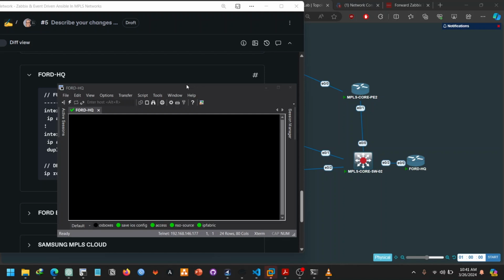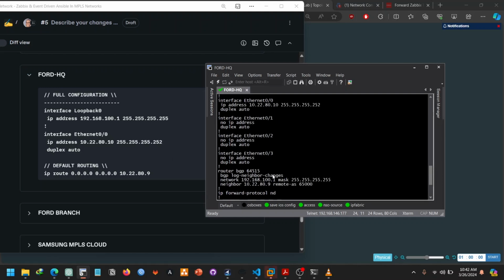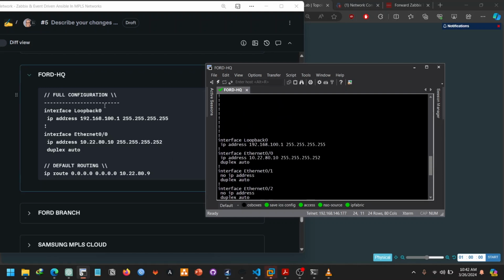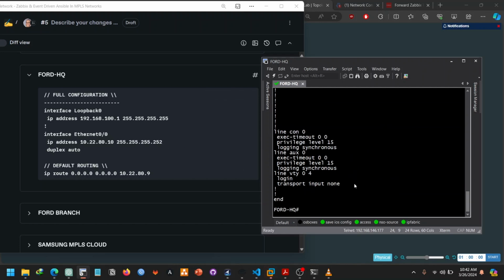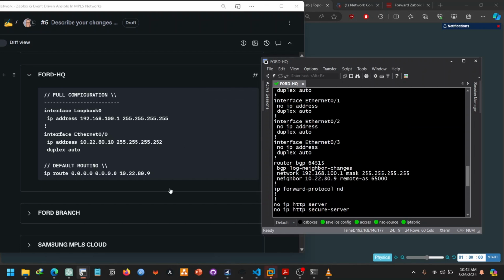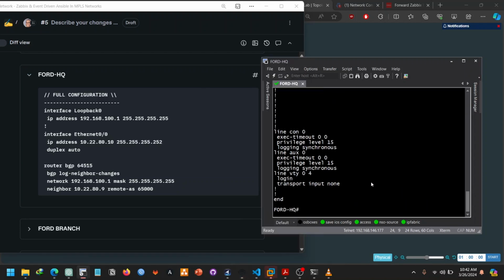Ep7 - Customer Edge Router (HQ)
🔍 Dive into the critical components of MPLS networks with Episode 7: "Exploring Customer Edge Router in MPLS Network"! In this episode, we focus on the customer edge (CE) router, a vital element in establishing seamless network communication. 🌐

📚 What you'll learn:

An introduction to customer edge routers and their role in MPLS networks.
Key features and functionalities of CE routers that make them indispensable in MPLS architecture.
Step-by-step configuration of a customer edge router, highlighting important settings and parameters.
Best practices for managing and optimizing CE routers to ensure efficient and reliable network performance.
👨‍💻 Whether you're a network engineer, system administrator, or IT professional, this episode will provide you with the knowledge and skills needed to effectively manage customer edge routers in an MPLS environment.

💬 Have experiences or questions about configuring CE routers? Share your insights and queries in the comments section below! Engaging with our community helps everyone learn and grow.

👍 If this deep dive into customer edge routers enhances your understanding of MPLS networks, please like, subscribe, and hit the notification bell to stay updated with our latest tutorials and insights.

Unlock the full potential of your MPLS network by mastering the customer edge router in Episode 7! 🚀🛠️📡